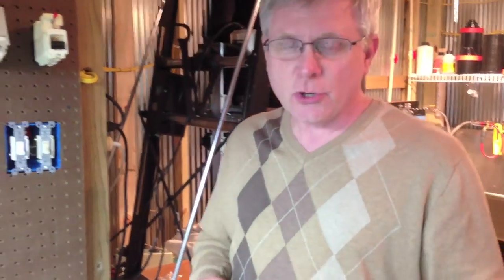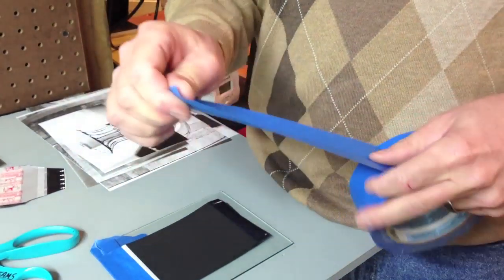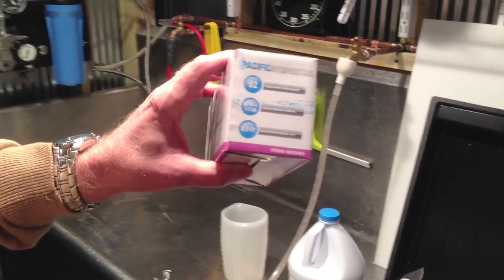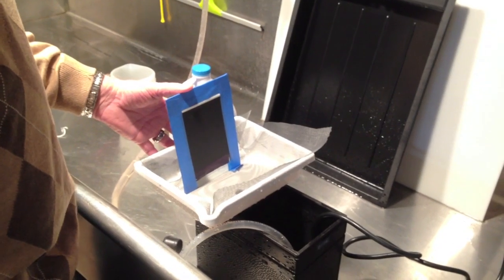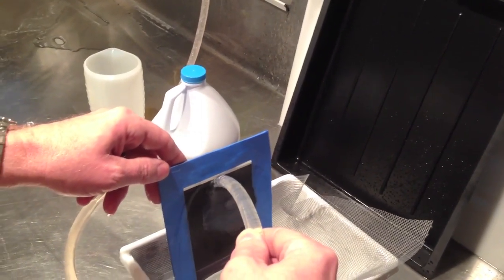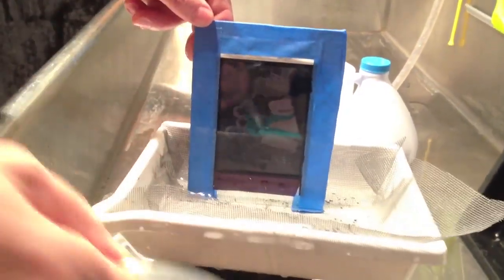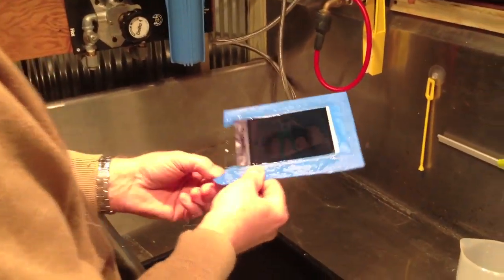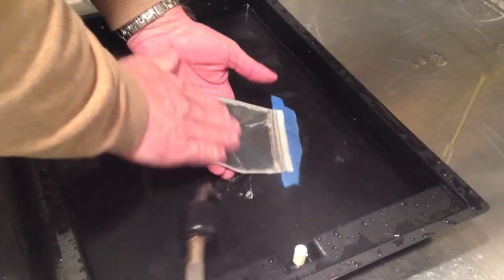Bleaching Fuji FP-100C negative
Another method for clearing/reclaiming a Fujifilm FP100-C negative. All methods work. I like this method because it's fast, less mess,doesn't bleed onto other side removing image.